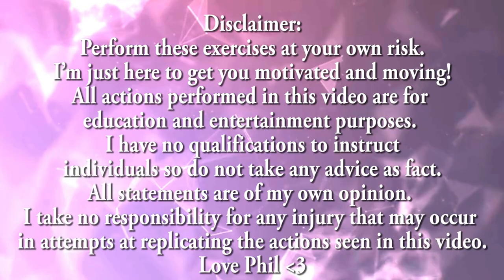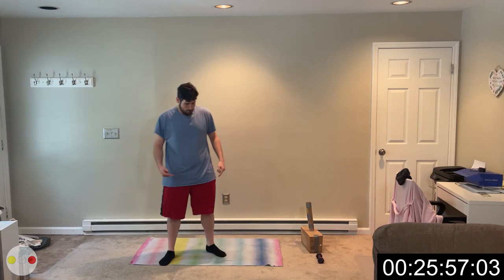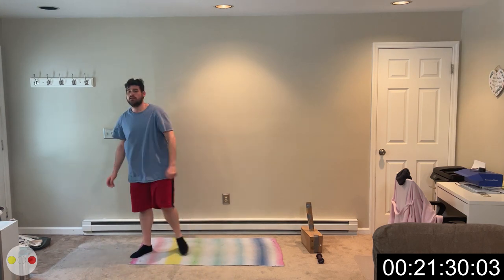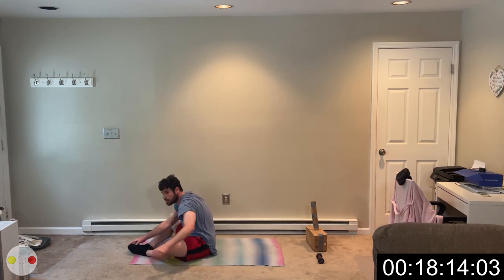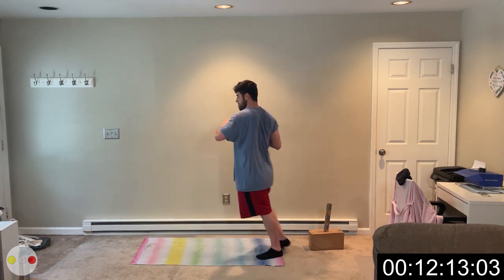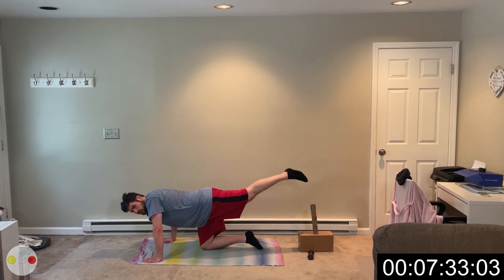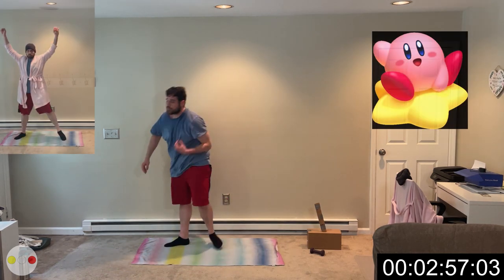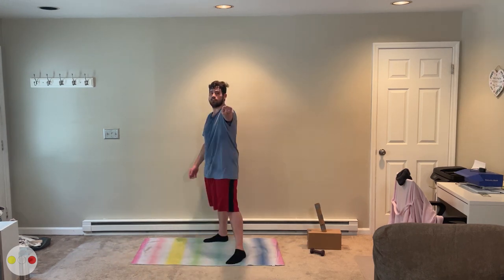🟡⚪️🔴30 MINUTE KIRBY CARDIO WORKOUT - No Equipment | Full Body | Low Impact | Gamer HIIT Training!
Coming Back At-chya with another workout from Dreamland! This HIIT program is designed to get gamers moving and physically fit while having fun too! Exercise is an important part of every hero's regimen and you are no exception! Come along with Phillyboomfitness and Kirby and we’ll show you the ropes. All Exercises can be modified to remove impact and adjust difficulty so whatever your 100% looks like, I want you to put it all in because I’ll do the same for you! 💪

Fit Score! = 600
20 pts for every action complete (Normal Circuit) =180 x 2
10 pts for every completion =240

Philly’s score = 600/600 PERFECT!
Comment your score down below!!! 👇

Warm up 2 Mins
Deep breathing
Wheel (arm circles)

Workout!

30 Seconds Work, 15 Seconds Rest Repeat Circuit 3x

Circuit 1
Kirby taunt (Jacks)
Goal game 64 (Mat jumps)
Rock Kirby (squat + lateral shuffle)

30 Seconds Rest

Circuit 2
Yarn whip (frog sit ups)
Dee Dee Dee Up B (pop jump and pulse)
Air ride (Superman)

30 Seconds Rest

Tabata Circuit! 20 Seconds Work, 10 Seconds Rest. Repeat each action twice on the same side, then repeat the circuit.

Smash up tilt (single leg lift pulses) L+R
Meta Night combo and dimensional cape (Forward lunge, Slash down, up step back) L+R
Hammer swings down (Forward lunges + Overhead arm raises) L+R
Air ride spin (russian twists)
Dedede chilling (Side Planks)L+ R
Star jumps :)

Cooldown 2 Minutes
Sleep (just lie down for a bit)
Cut symbol 64 (Cobra pose)
Kirby Ball (Child’s pose)
Hip Hinges
Flamingos

Music in order:
Green Greens - Kirby Super Star (SNES)
Dynablade Overworld - Kirby Super Star (SNES)
Training - Kirby Canvas Curse (DS)
Pop Star - Kirby 64 The Crystal Shards (N64)
Rick the Hamster - Kirby's Dream Land 2 (GBC)
Castle Lololo - Kirby's Dream Land (GB)
Ripple Field 3 - Kirby's Dream Land 3 (SNES)
Tankbot - Kirby's Epic Yarn (Wii)
The First Hole - Kirby's Dream Course (SNES)
Gourmet Race (64) - Super Smash Bros. Ultimate (Switch)
Staff Roll - Kirby Super Star (SNES)
King Dedede's Theme - Kirby Super Star (SNES)
Meta Knight's Revenge - Super Smash Bros. Ultimate (Switch)
City Trial - Kirby Air Ride (GCN)
Looming Darkness - Kirby's Return to Dream Land (WII)
The True Arena - Kirby Triple Deluxe (3DS)
Light - Kirby Air Ride (GCN)
Miracle Matter - Kirby 64 The Crystal Shards (N64)
Figurine Showcase - Kirby and the Rainbow Curse (WII U)
A Well-Earned Rest - Kirby Triple Deluxe (3DS)